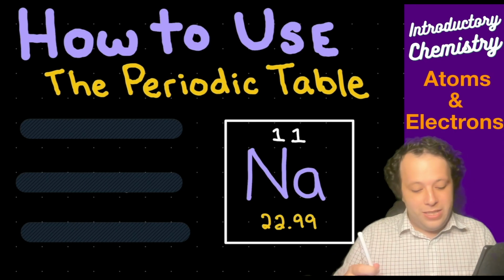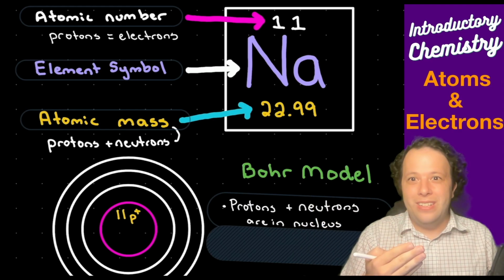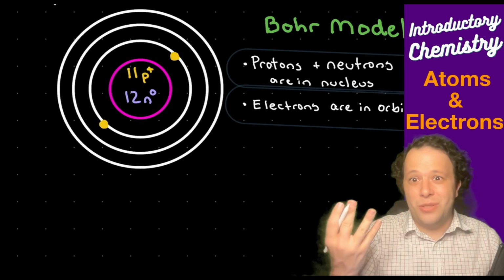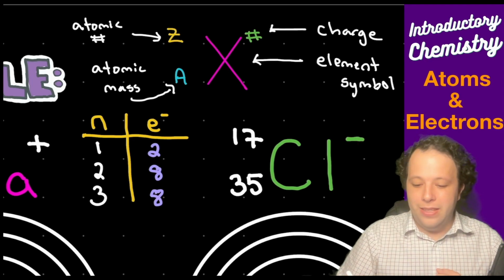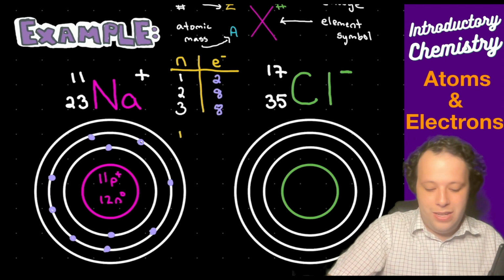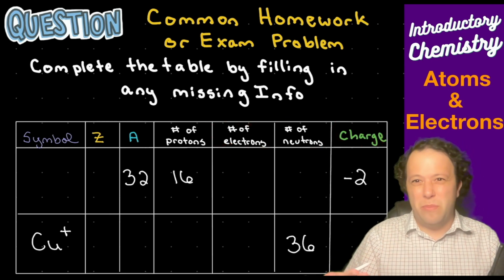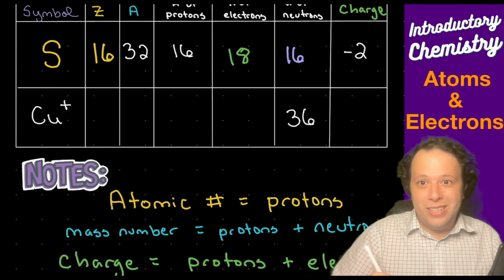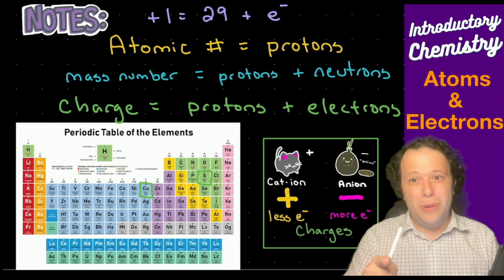How to Use the Periodic Table | HW and Exam Problem | Counting Protons, Electrons, and Neutrons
How to read the periodic table, the basic information you need to get started in chemistry! We will go over how to determine the number of protons, electrons, and neutrons. We go over how to determine electrons for ions including cations and anions.

We will also go over common EXAM Style Problems!

0:00 How to Use Your Periodic Table
1:35 Determining Protons, Neutrons, and Electrons
4:09 How to Use the Bohr Model
9:22 Cations and Anions
11:34 Bohr Model of Ions
16:48 Exam Problem That Everyone Sees on Exam 1